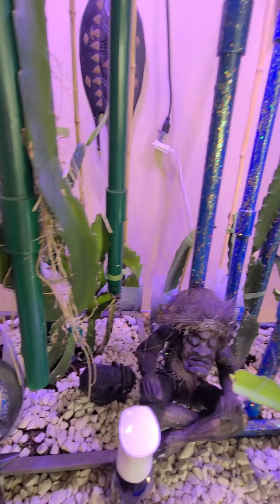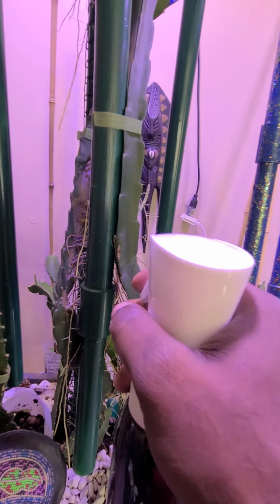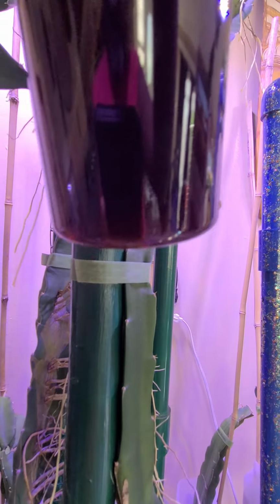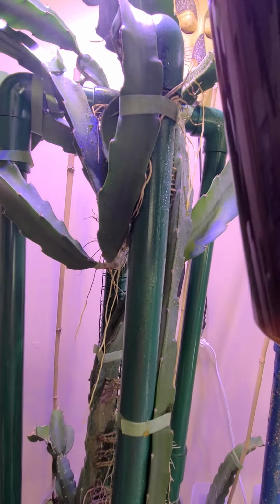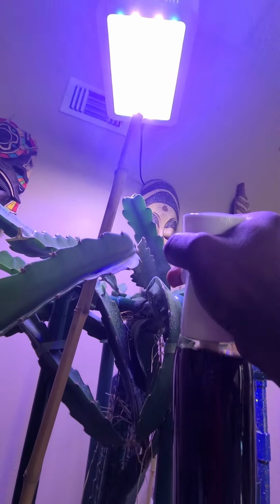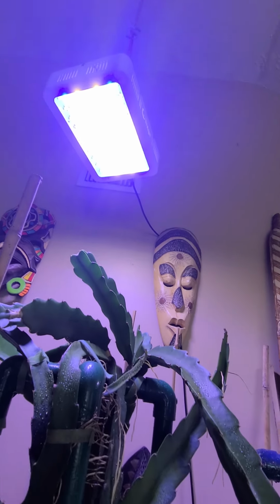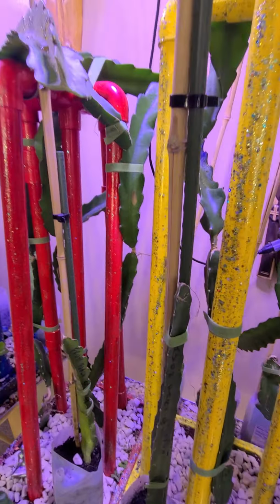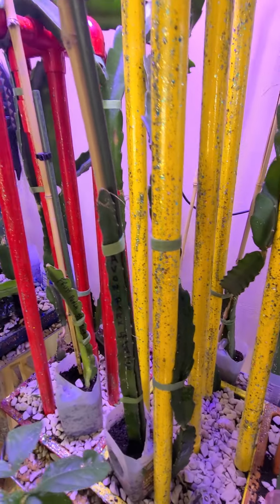Applying finished worm tea to plants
Using a spray bottle along with bottom watering to apply your home brewed organic  worm tea fertilizer the results are amazing as  you can see .